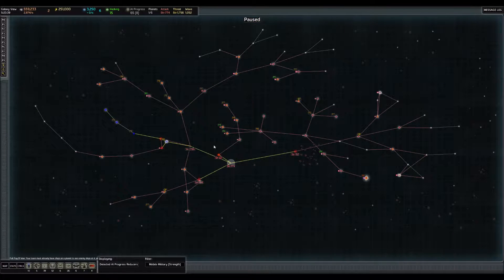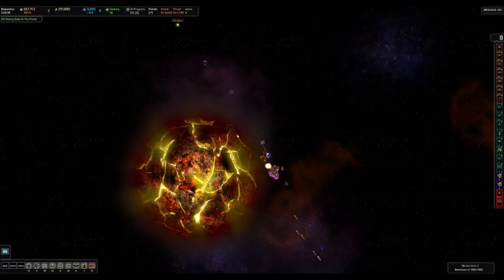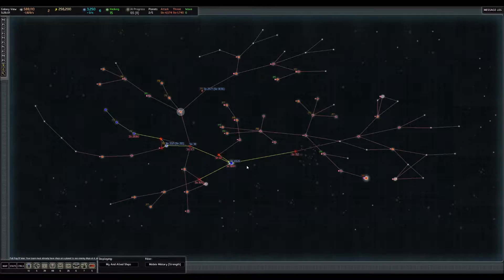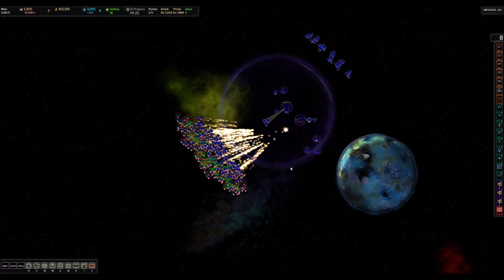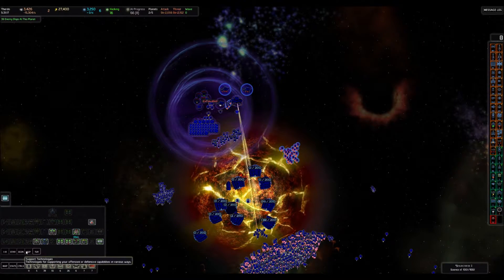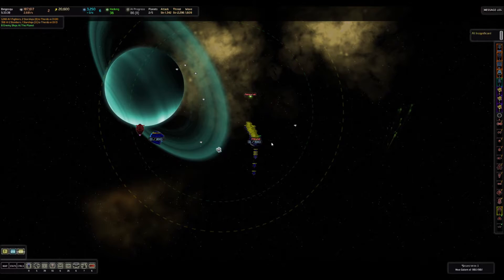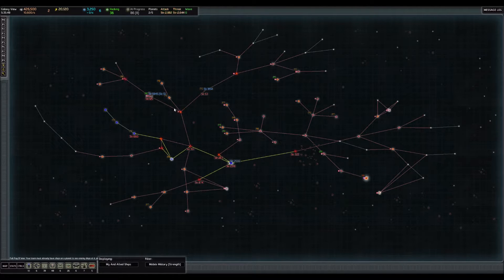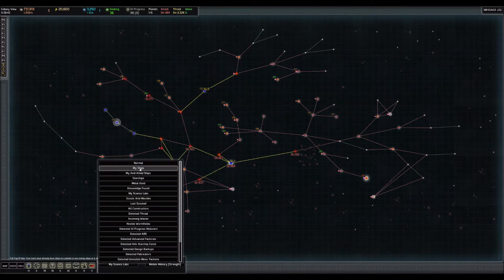AI War Double Doom Reboot Part 29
With the first full set of exos defeated the way is clear to push into AI territory. It's time to knock out the core shield generators in preparation for attacking the AI homeworlds.